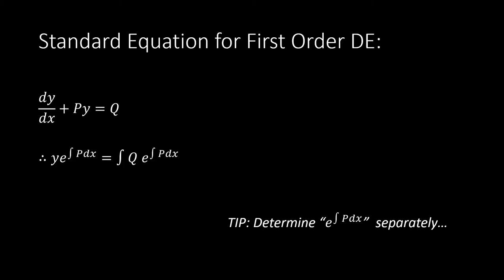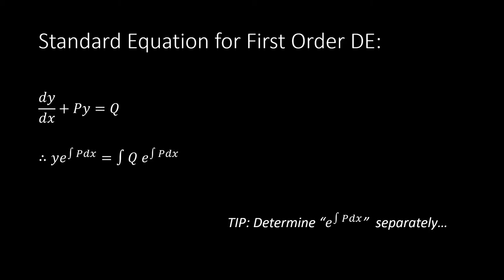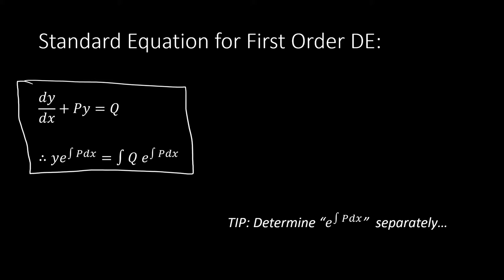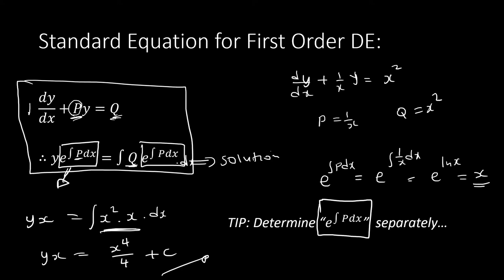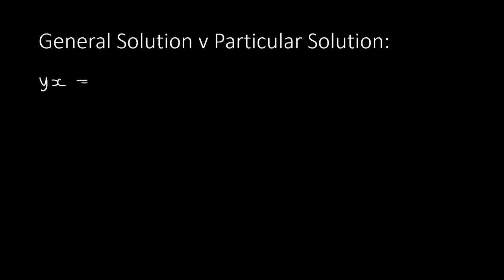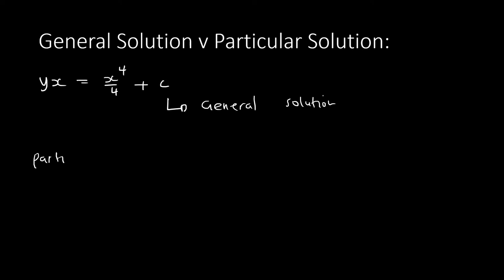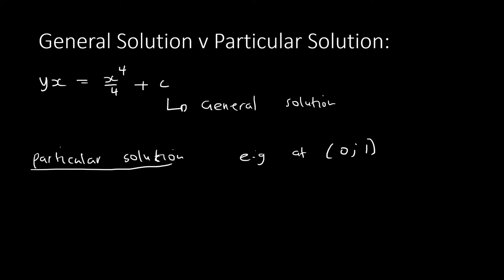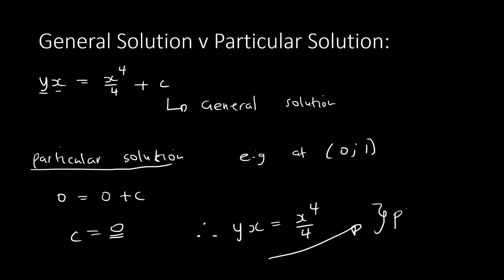First Order Differential Equations (MATHEMATICS N6)